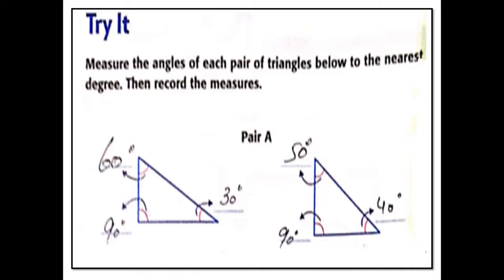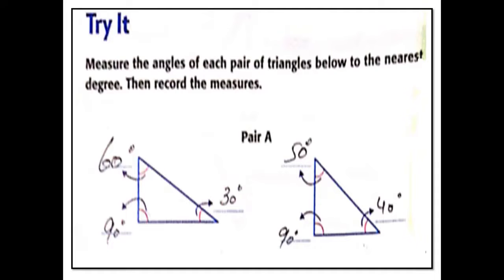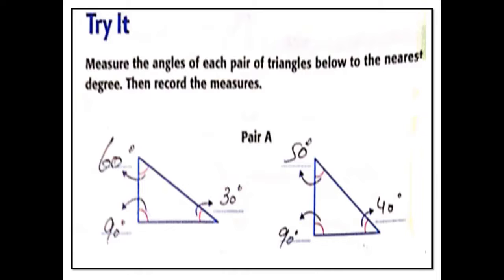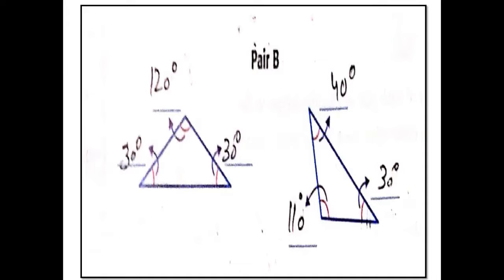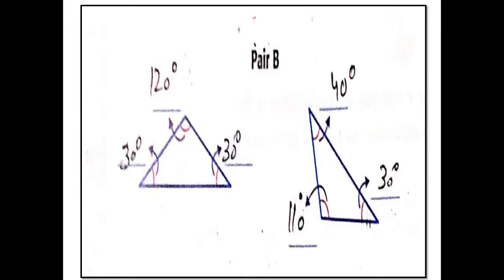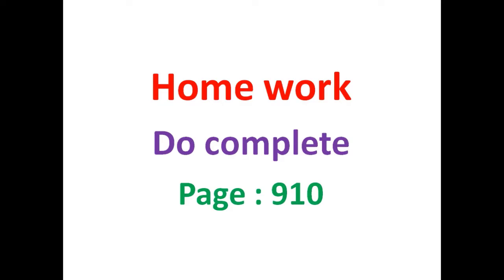Grade 5 Mathematics Angles of Triangles